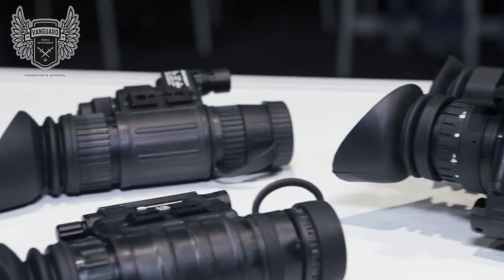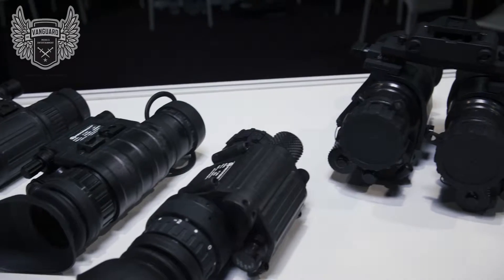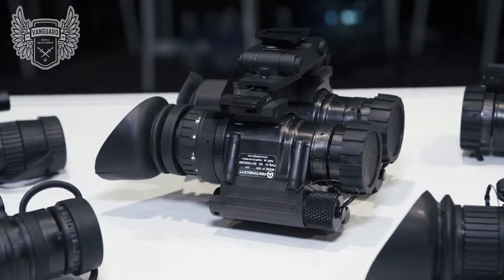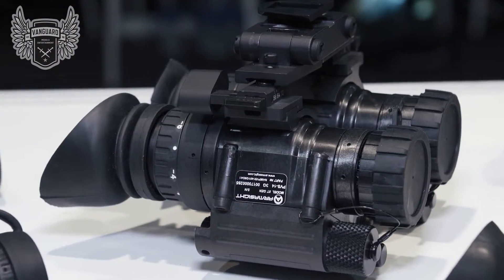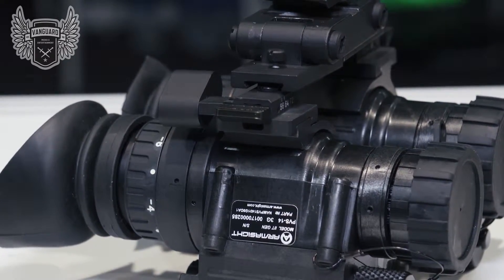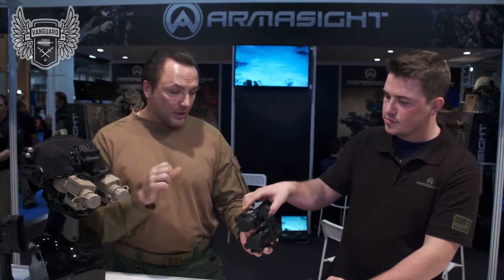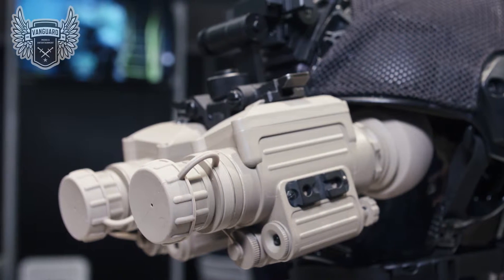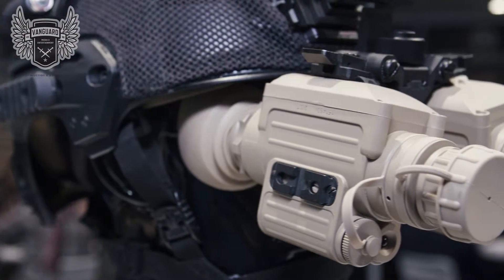Armasight - Mounting Systems for Night Vision and Thermal Optics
Armasight is a leading U.S.-based manufacturer of cutting-edge Night Vision and advanced Thermal Imaging Solutions, top-quality Direct View Binoculars, Illumination Tools and other precision optics characterized by outstanding performance and a wealth of innovative features.

Vanguard Media & Entertainment produced this product overview video as a part of a short series of of videos produced from the 2016 SHOT Show for Armasight.

Vanguard Media & Entertainment is a video production and creative solutions company providing writing, directing, producing, field production and editorial services for television, video, web and emerging media. Vanguard provides end to end video services from concept to completion or can provide a specific service for your project.

Editorial and field production clients have included advertising and creative agencies, corporations, not-for profits, broadcast and cable producers and television networks.